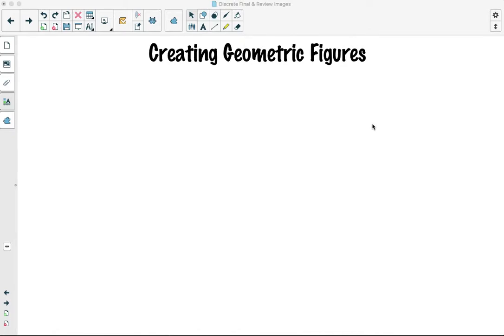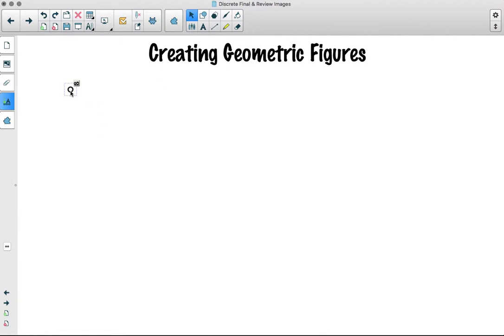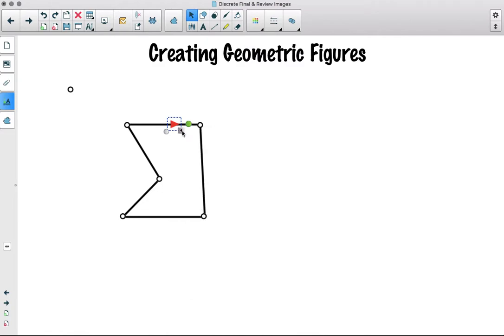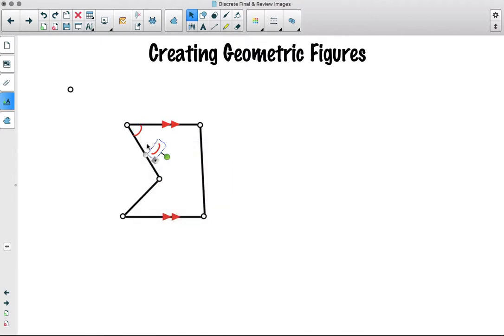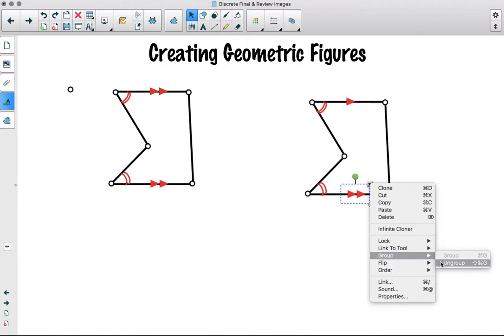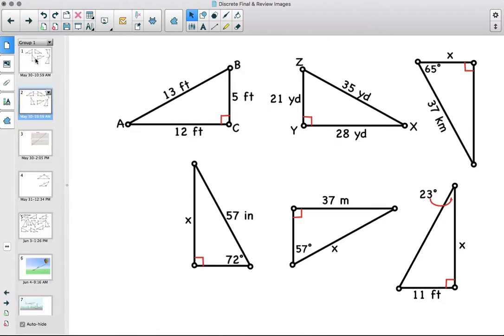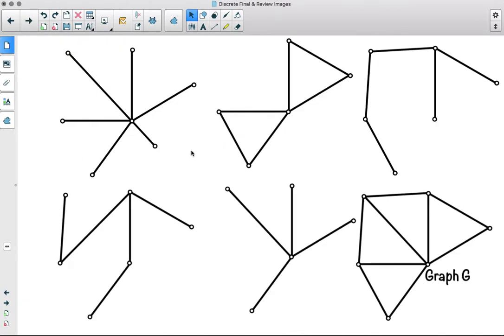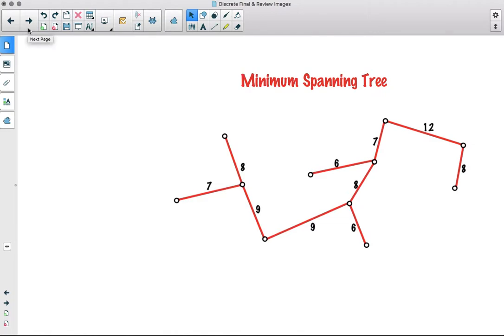Smart Notebook for Math Graphics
In this tutorial I  use Smart Notebook to create basic math images for use in paper based and web based practice and assessments.